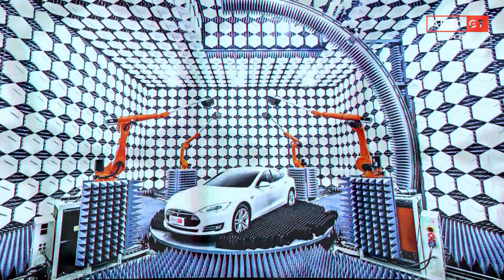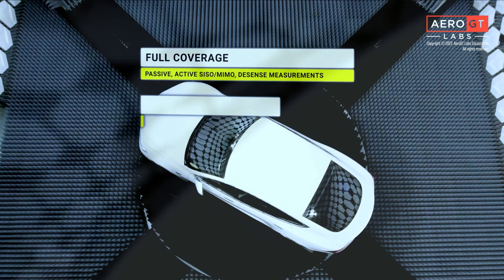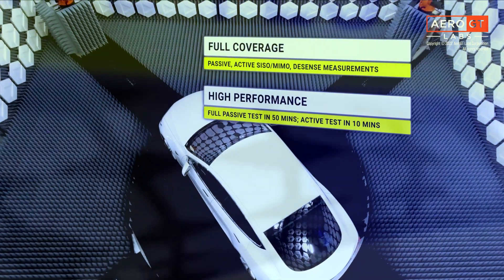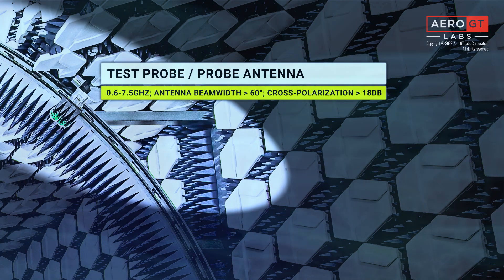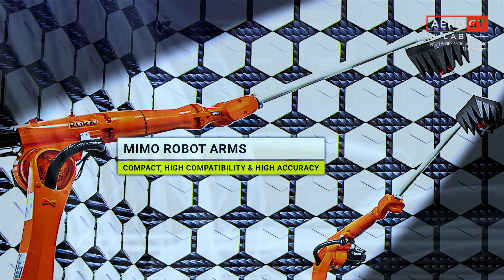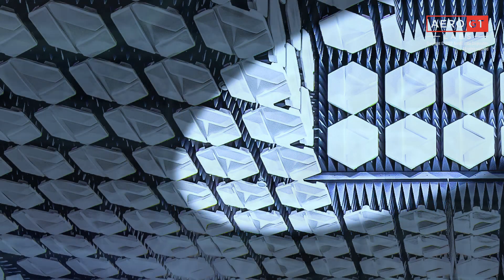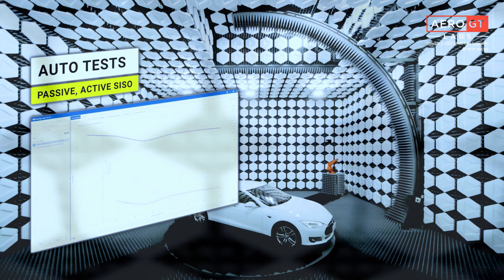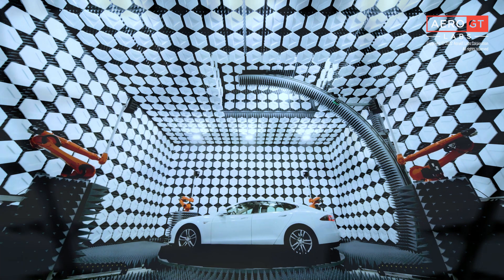RBW - 5G MIMO Connected Vehicle Measurement System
AeroGT Labs is a global provider of over-the-air or OTA test and measurement solutions.  This informative video offers a technical system overview of our RBW product, an OTA test system supporting 5G MIMO measurements in a connected vehicle.